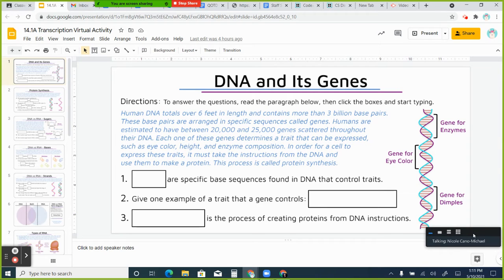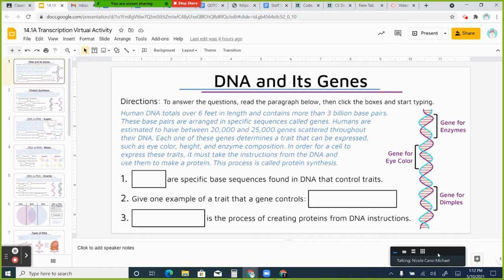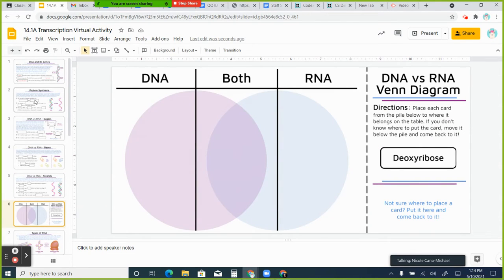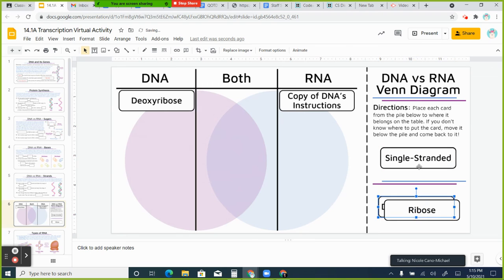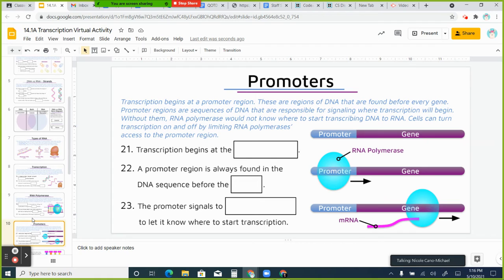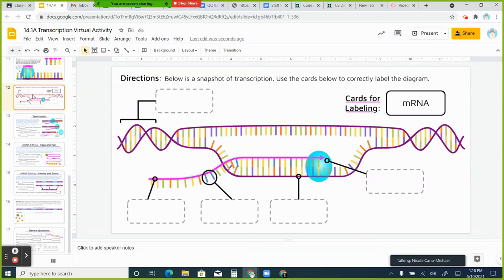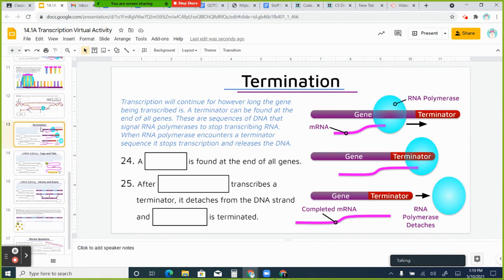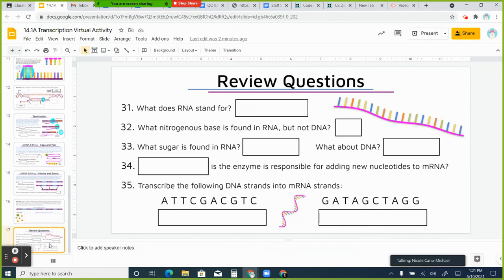14.1 Transcription Activity